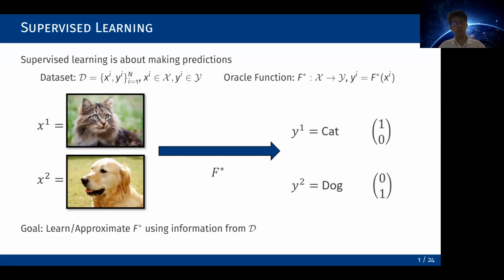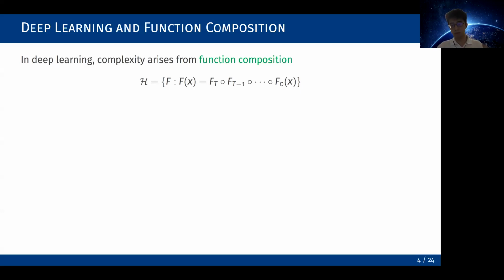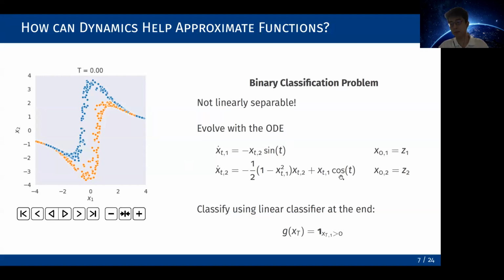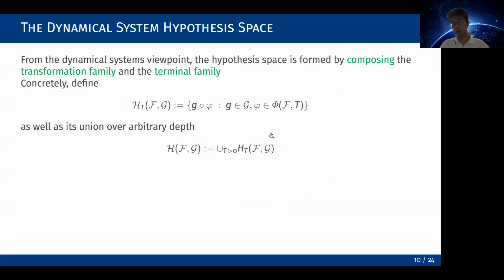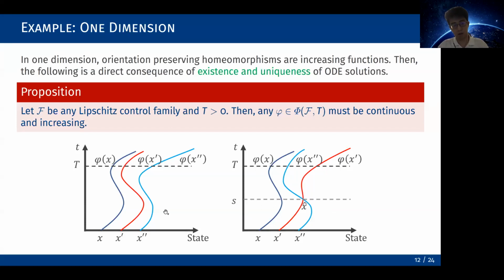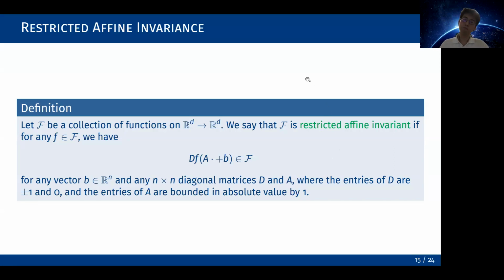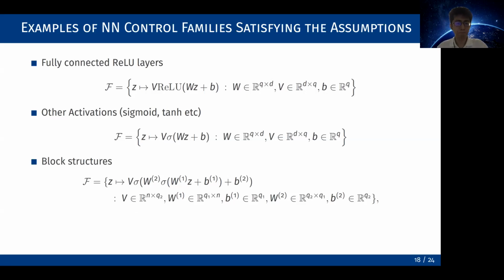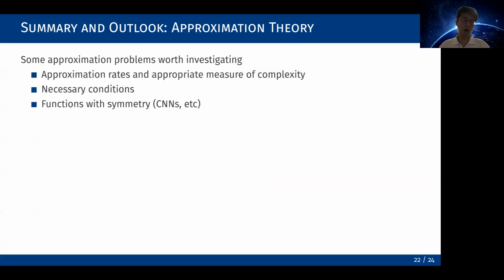[MS130] Qianxiao Li: A Dynamical Systems Approach to Deep Learning (SIAM MDS 20)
Dr. Li of the National University of Singapore (NUS) presents his work in the mini-symposium on Advances in Optimal Control for and with Machine Learning (MS119 and MS130).